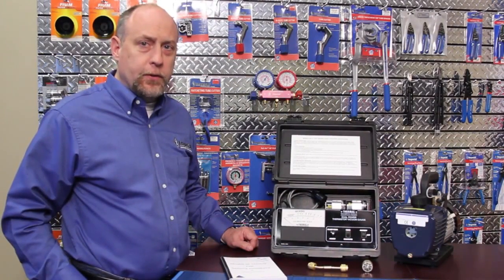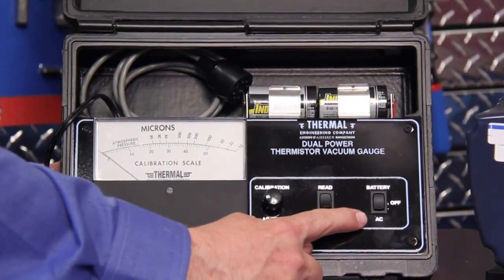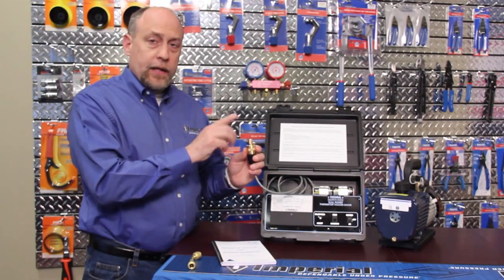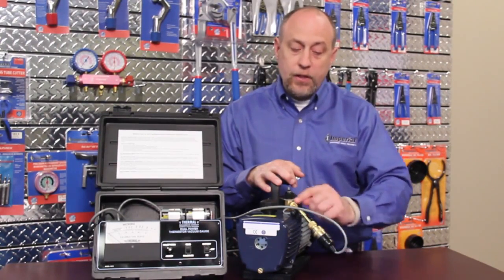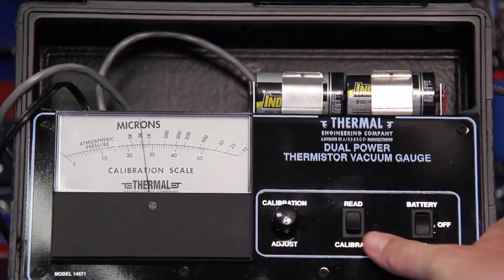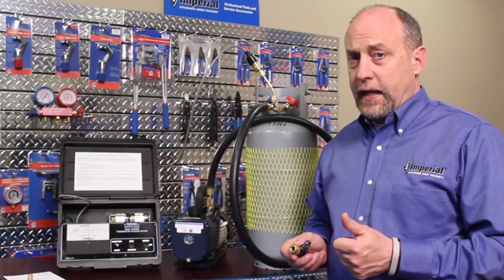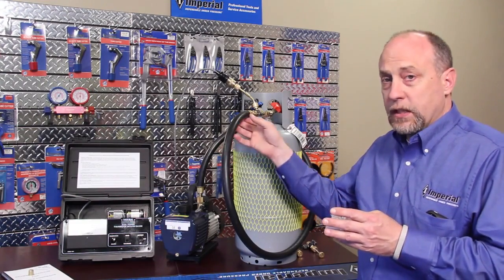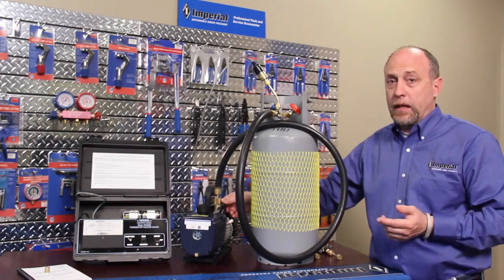Imperial Thermal 14571 4501 Vacuum Gauge Overview & Operation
Vak-Check model 4501 and Super Vak-Check model 14571 from Imperial Tools and Thermal Engineering.